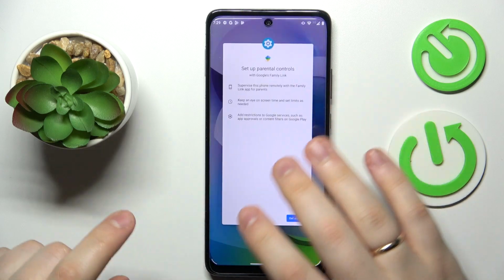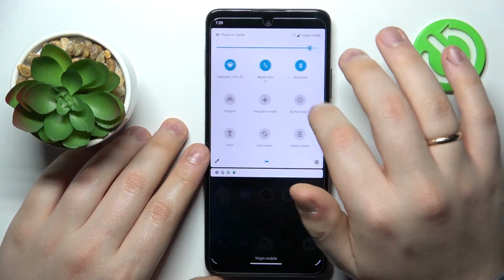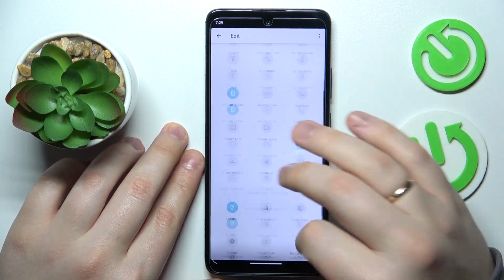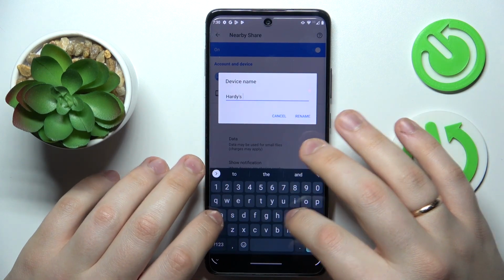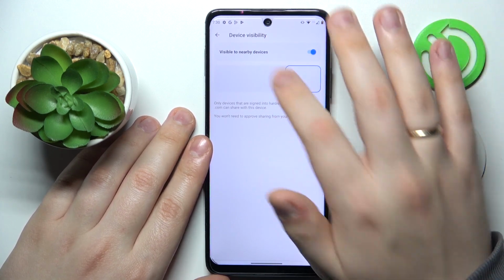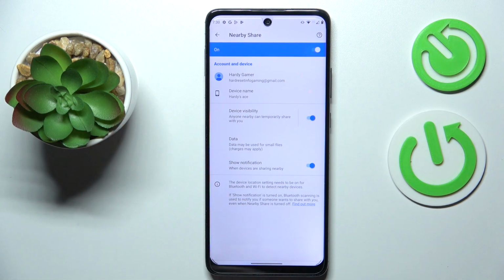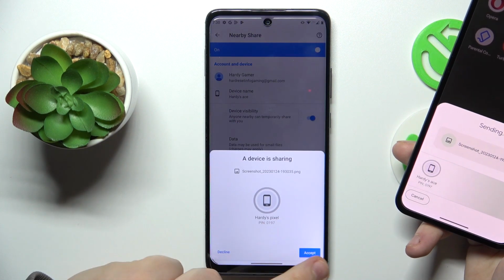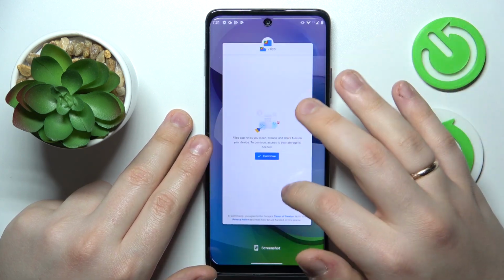How to Set Up and Use the Nearby Share Feature on the MOTOROLA One 5G Ace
In today's video tutorial, we are going to demonstrate what steps you need to take in order to prepare the Nearby Share feature on your MOTOROLA One 5G Ace smartphone to use. Thus, we humbly encourage you to watch this video and figure out how to send and transfer files through the Nearby Share function on the MOTOROLA One 5G Ace mobile device. Kindly enjoy!

How to configure the Nearby Share option on the MOTOROLA One 5G Ace? How to send files through the Nearby Share on the MOTOROLA One 5G Ace? How to transfer a picture via the Nearby Share function on the MOTOROLA One 5G Ace?